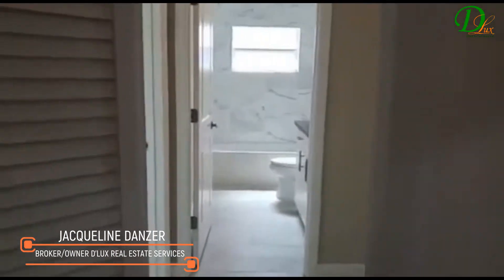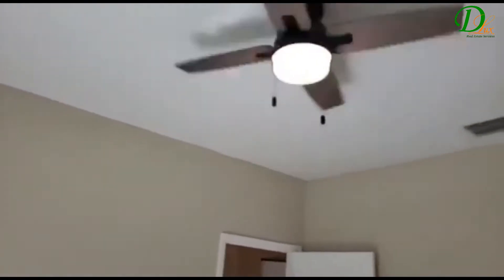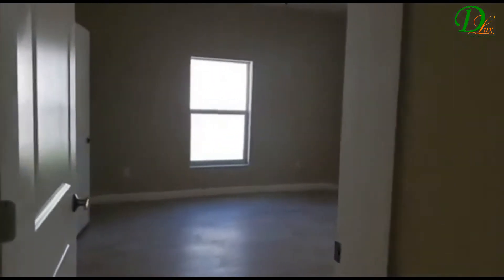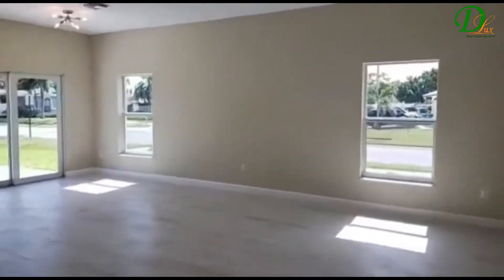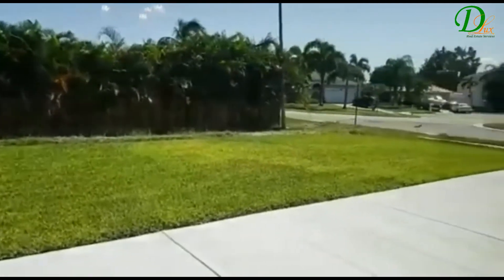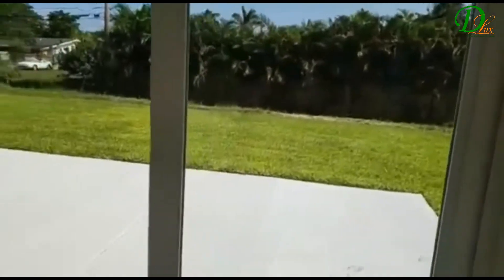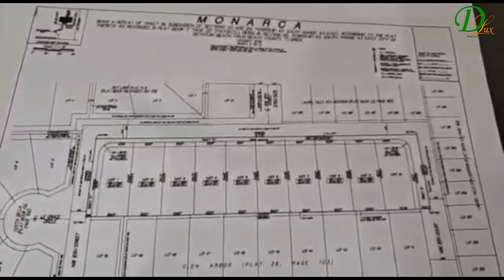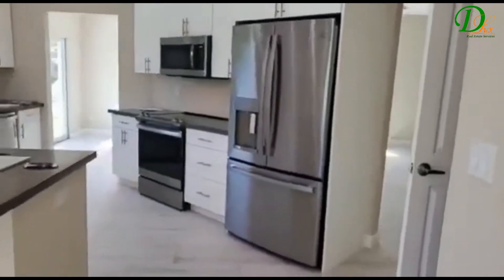2020 New Construction Homes in Boynton Beach, FL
New Construction: From $435,000 and up in Boynton Beach, FL.

NO HOA,
NO community restrictions!
3 bedrooms, 2 bathrooms, 2 car garage

Each home has a split floor and over 1,900+ SFt of living space.  High Impact Windows & Doors, Stainless Steel, energy-efficient features, exterior lighting.

If you hurry up you can customize the home layout, select flooring, cabinetry and add features such as an outdoor pool!

Available 2 out of 10 houses! Select yours ASAP.